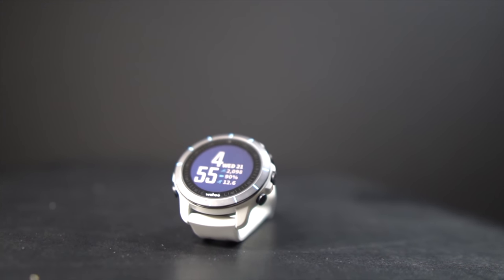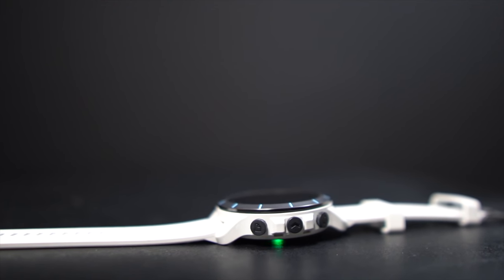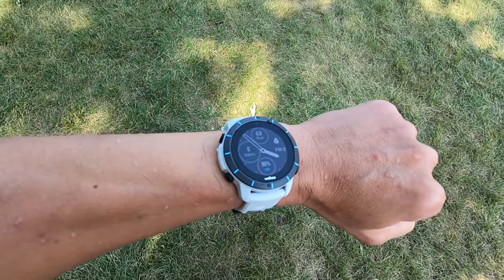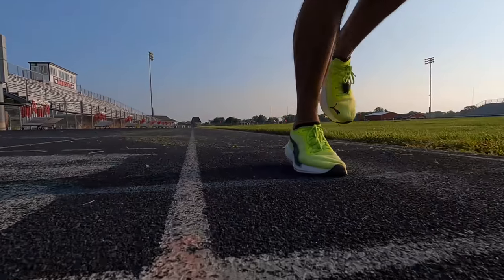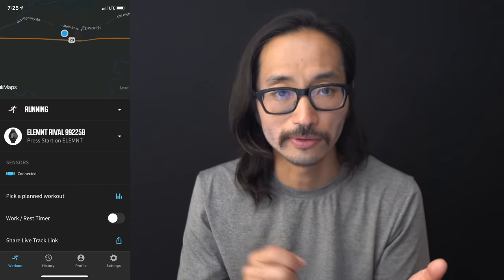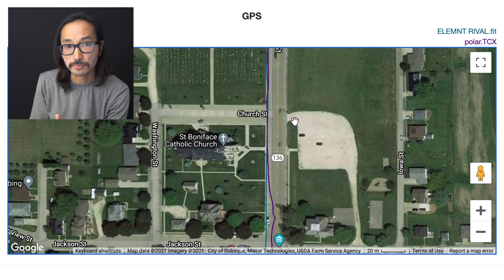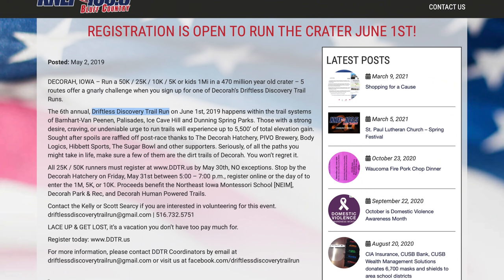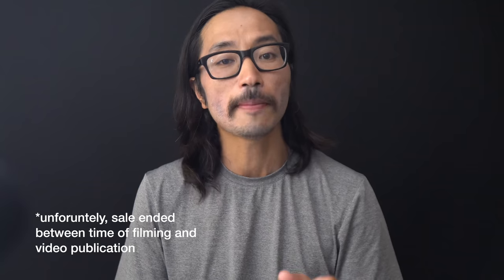Wahoo Elemnt Rival - A Runner's Review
The Wahoo Elemnt Rival is a GPS watch from a company better known in the cycling and triathlon arenas. But how does this watch fare for runners?

0:00 intro
0:22 Run testing
1:45 Disclosures
2:06 Specs
5:26 Easy to Read
6:03 zoom view
7:33 Track Mode
8:23 Structured Workouts
10:35 Upload Data
11:22 GPS accuracy testing
18:18 elevation
19:31 HR
20:39 what’s missing
22:05 overall thoughts
22:41 future testing

Note: there is reference to this watch being on sale. Unfortunately, by the time this video posted on youtube, that sale has ended. The change in price doesn’t change my opinions, but it does push it further down the line in terms of this watch making more sense for triathletes or other athletes who are already in the Wahoo ecosystem.